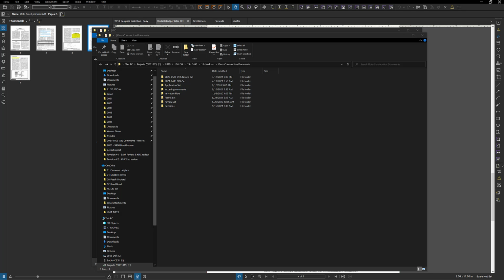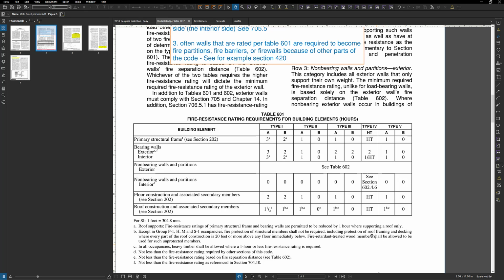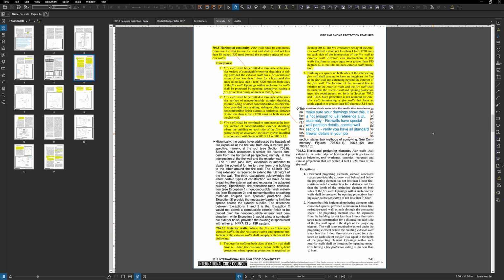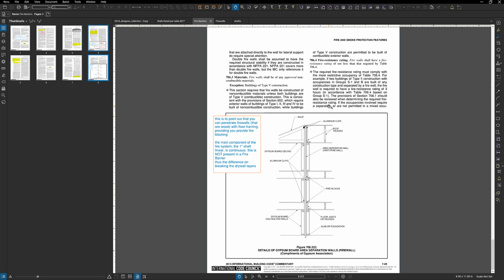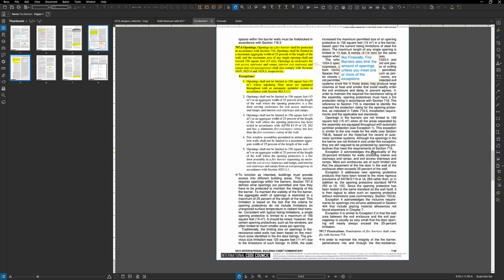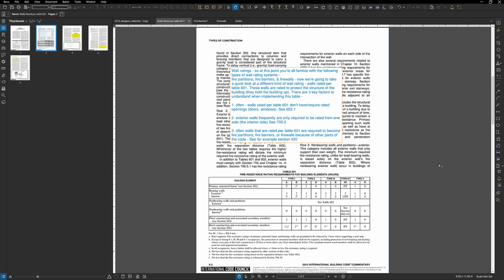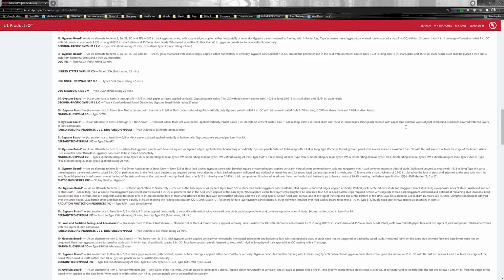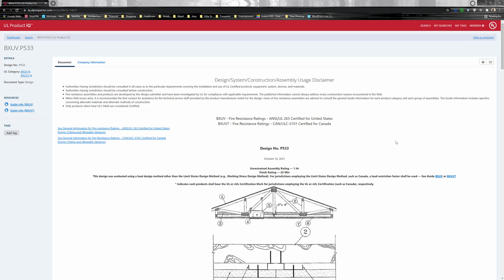rated walls in IBC